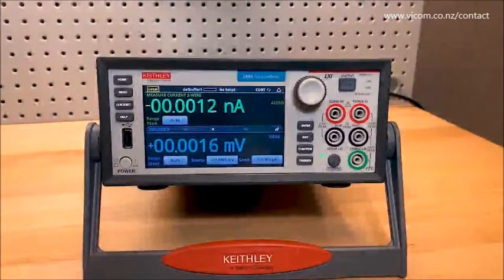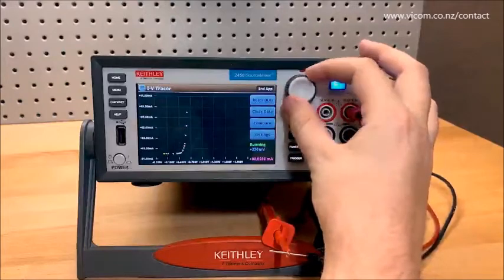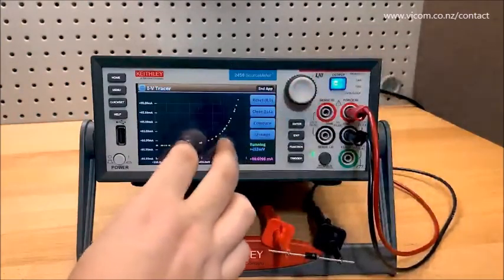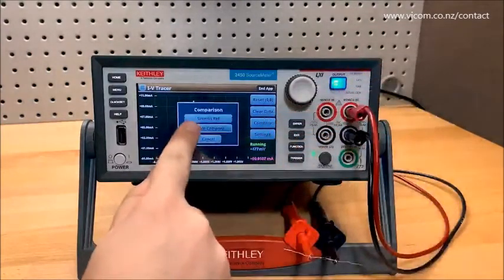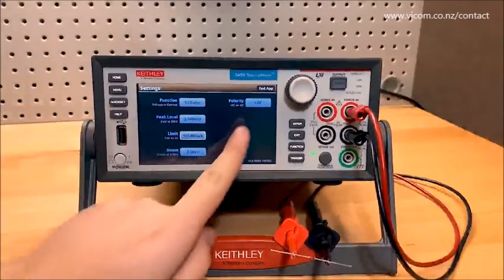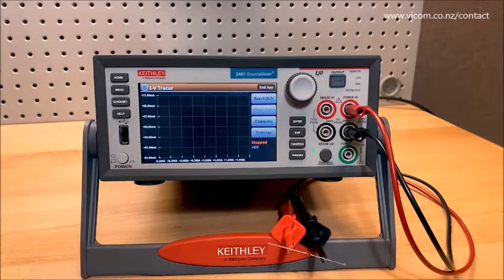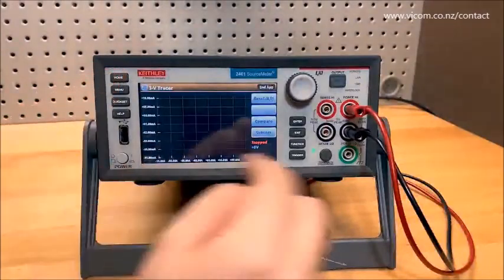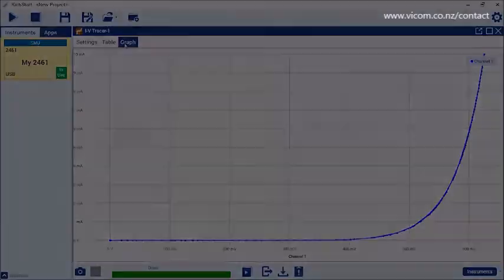Keithley I-V Tracer Overview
Keithley I-V Tracer Software leverages the unique touchscreen interface of the 2400 Series SourceMeter® Source Measure Unit (SMU) instruments to recreate the familiar user experience of a curve tracer for two-terminal devices.

Vicom New Zealand — Authorised Tektronix & Keithley Distributor